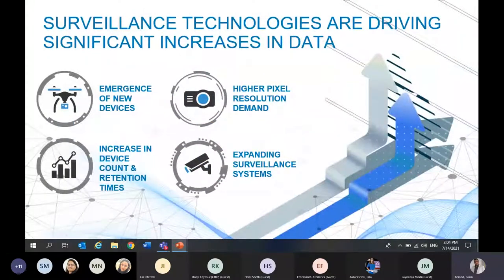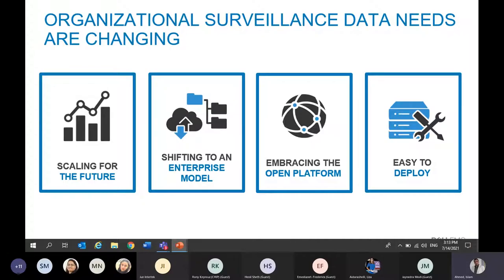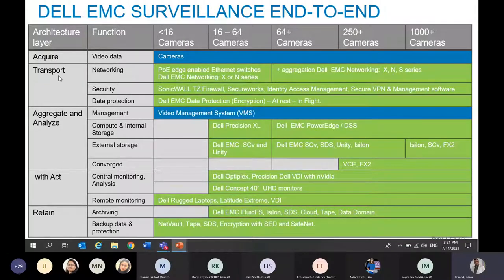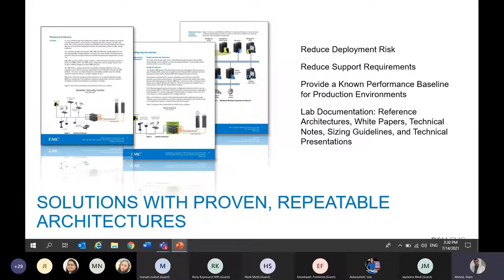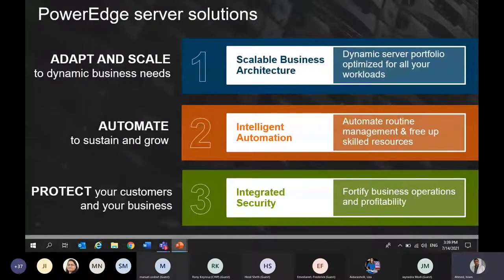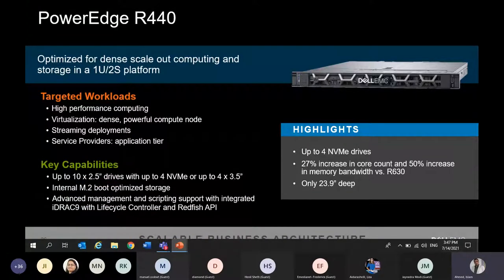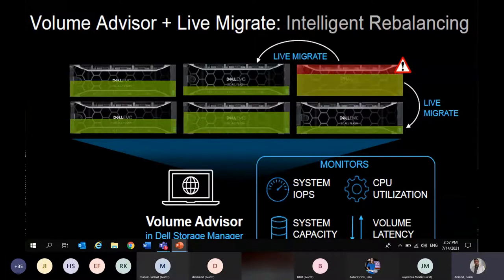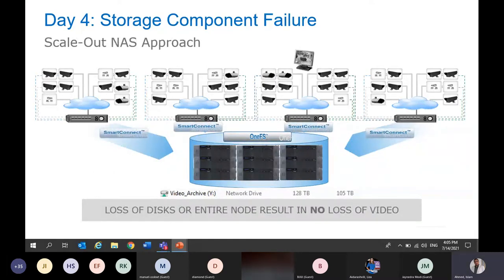Dell Technologies Surveillance Product Portfolio Webinar July 2021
✅ DESIGN & CONFIGURATIONS
✅ Surveillance Products overview
✅ SalesDeepDives

❗ Training designed for NIT & Ingram Micro Reseller Partners.